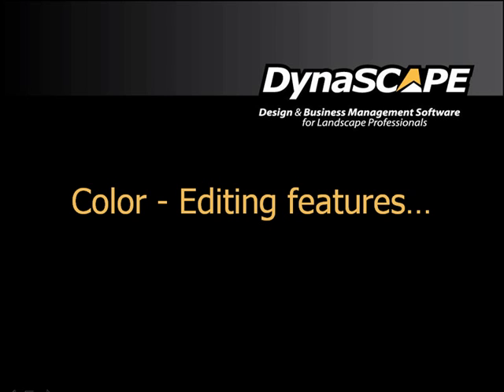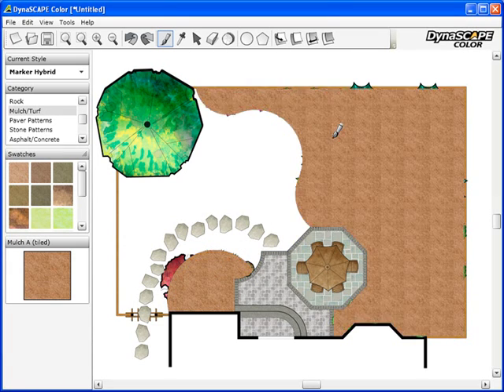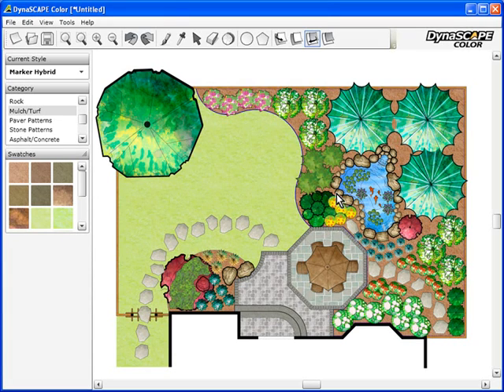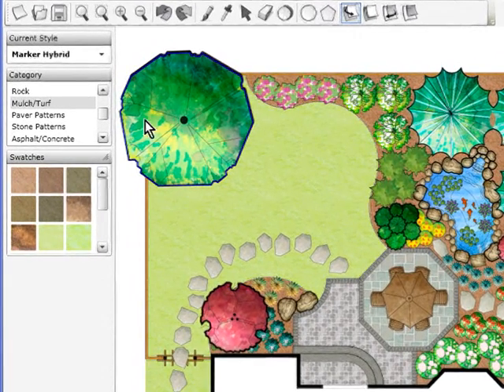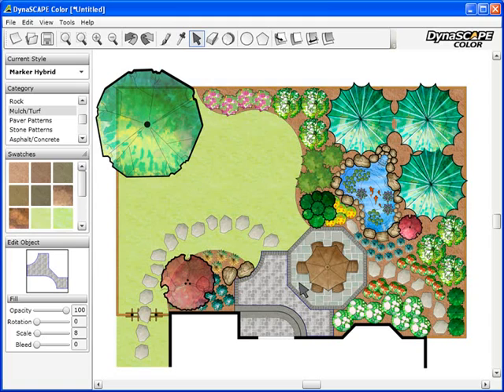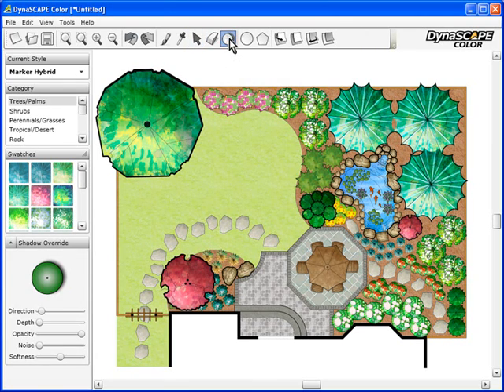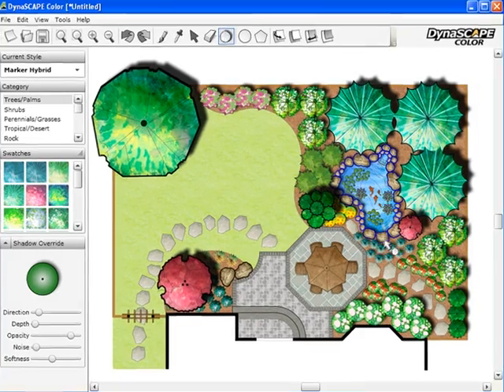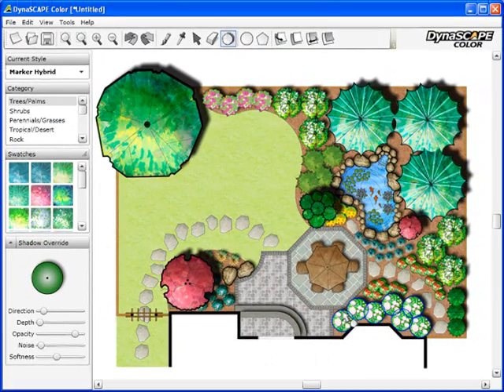DynaSCAPE Color demo: 2 - Editing tools